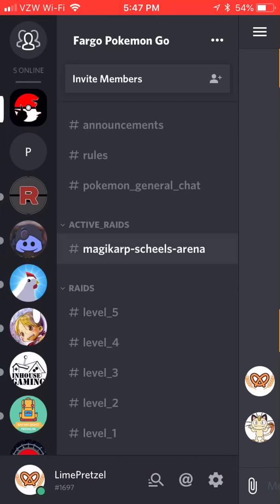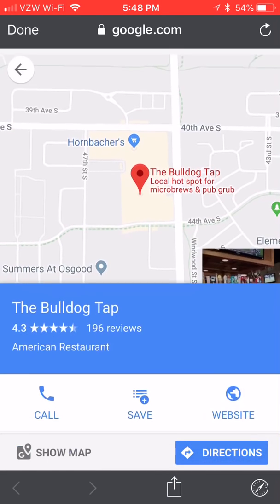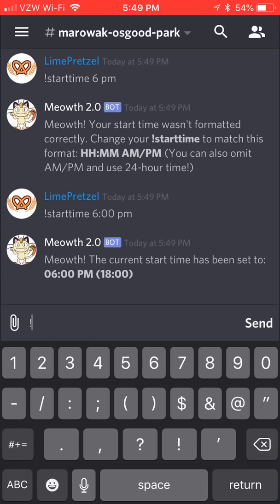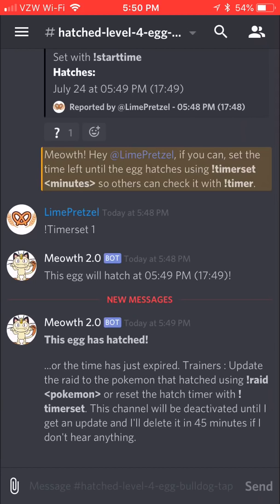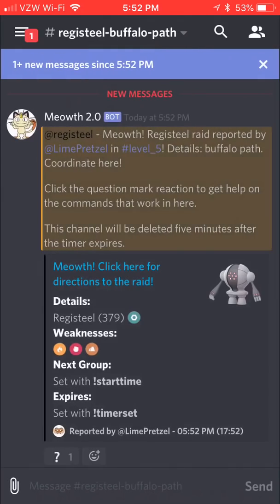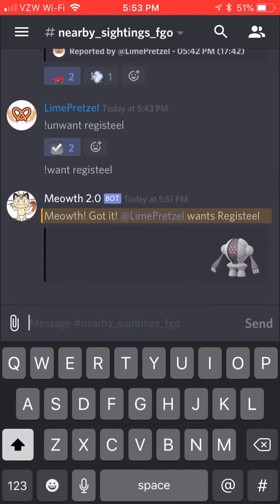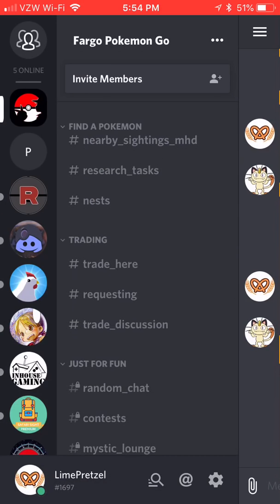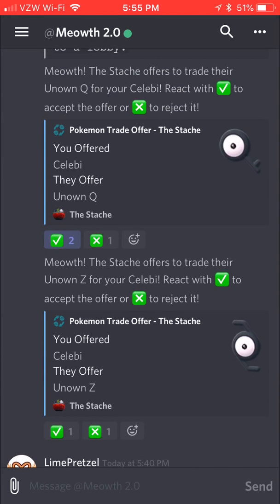FTR Discord: How To Use Meowthbot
Meowth what now?